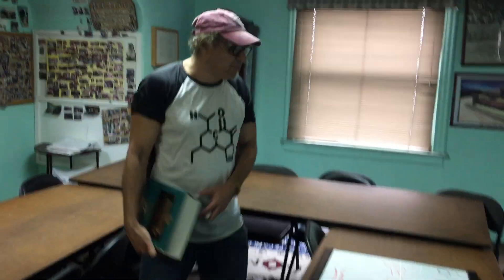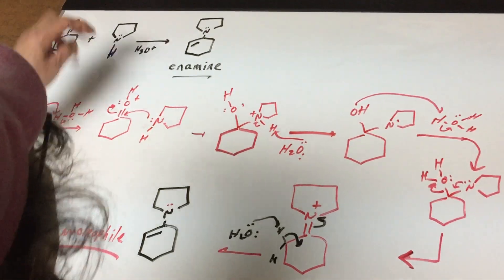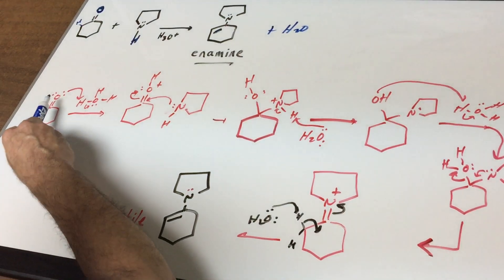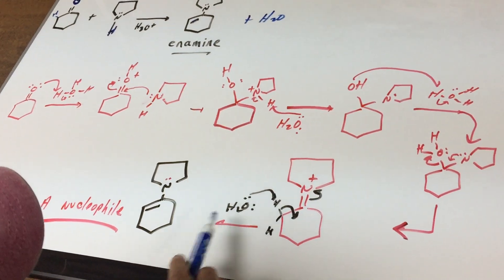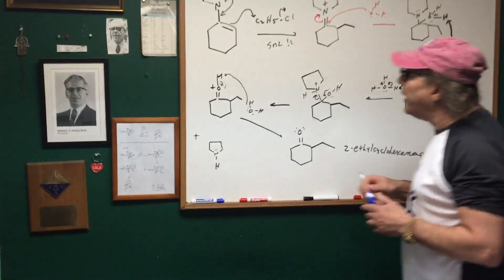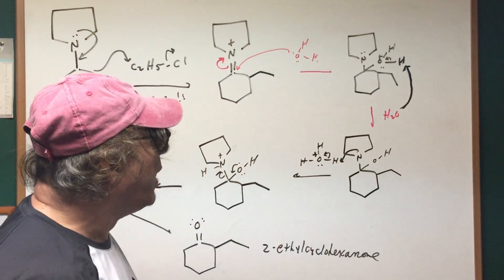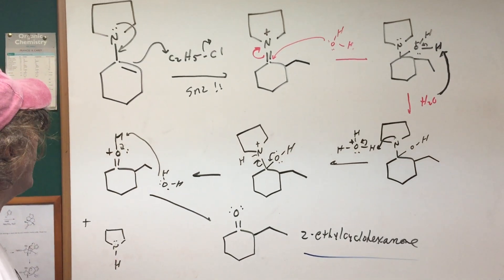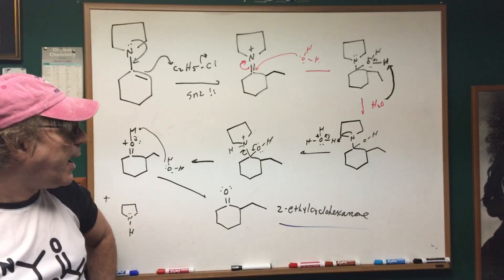Enamine Mechanism - Carbonyl Chemistry - ORGOMAN - DAT Destroyer - Dr. Romano